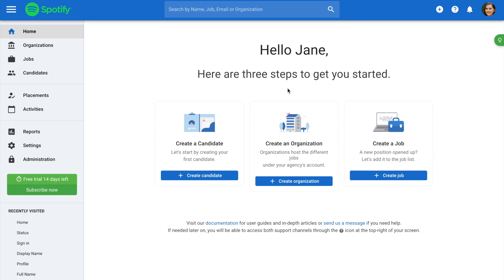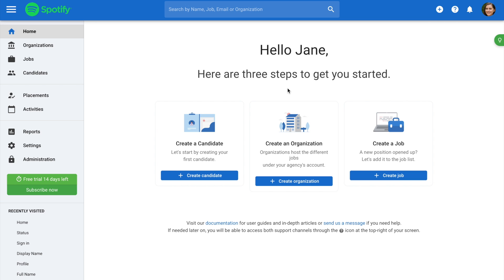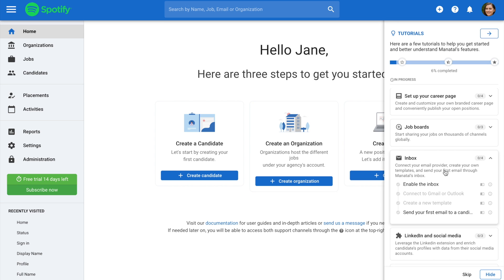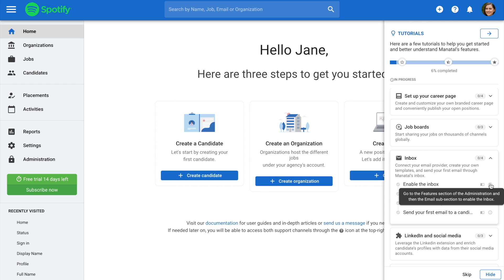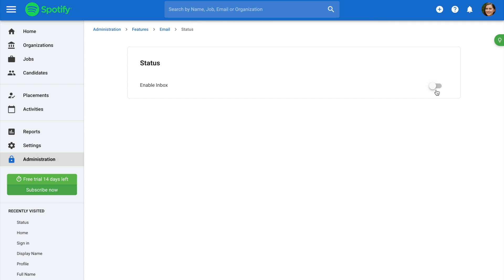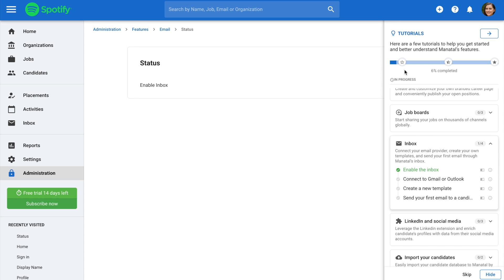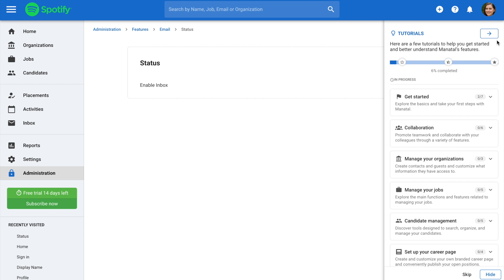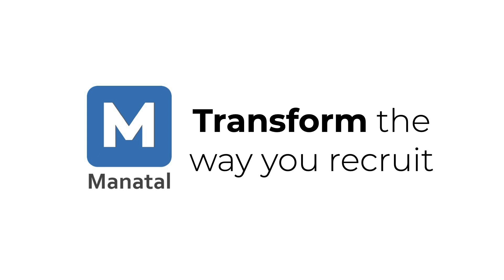Manatal In app Tutorial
Leverage Manatal's in-app tutorial to learn all the basics.